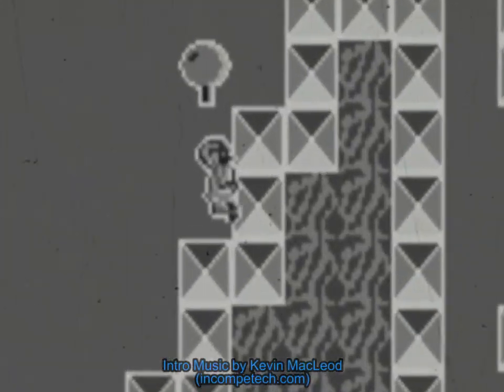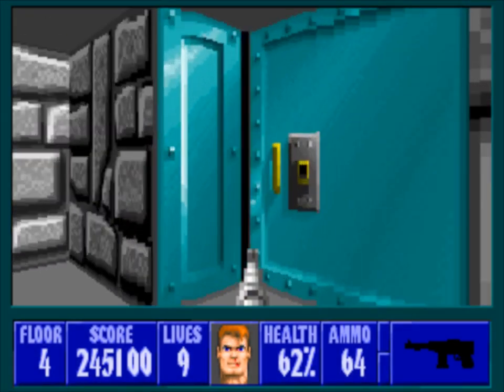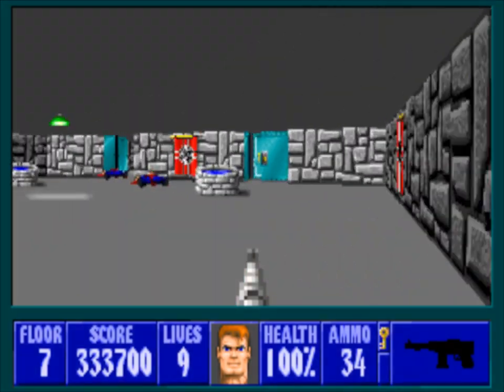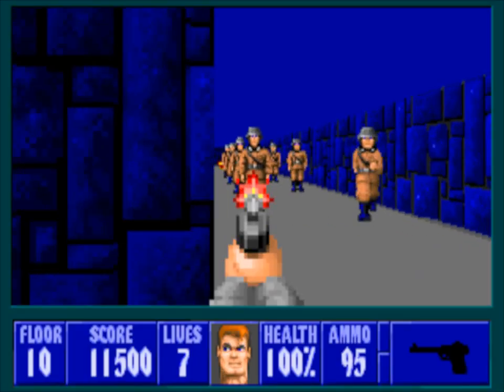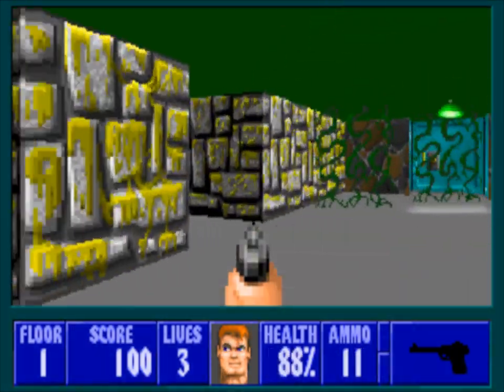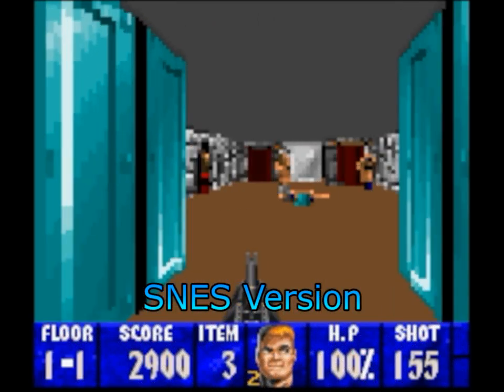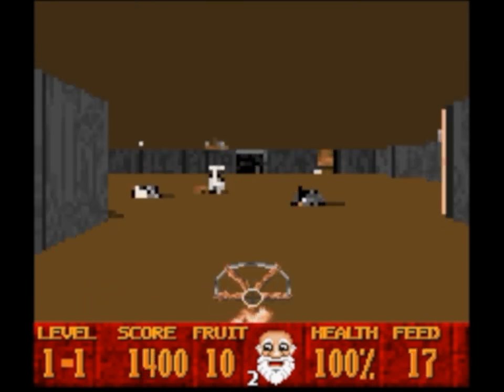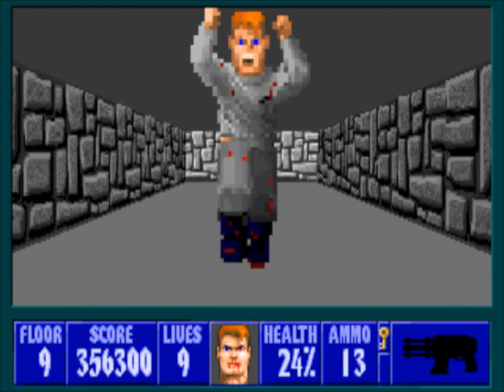Wolfenstein 3D PC Game Review - Exploring The Id: id Software History Part 6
In part 6 of Exploring the Id, we review the PC classic, Wolfenstein 3D. Released in 1992, the shareware version of Wolfenstein 3D devoured the bandwidth of Bulletin Board Systems everywhere. We take a look at the gameplay of Wolf3D itself, its prequels "The Nocturnal Missions" and "Spear of Destiny", the cancelled expansion pack "Rise of the Triad", the ports, and some of its mods. We also debunk the infamous rumor between id Software and Color Dreams/Wisdom Tree, the company that used the Wolfenstein 3D engine to create the unlicensed SNES game "Super Noah's Ark 3D".

You can download Wolfenstein 3D from Steam along with many of the other classic id Software PC games.

A special "Era Game Reviews" series of videos that focus on reviewing PC games made by the people behind id Software; Commander Keen games, Wolfenstein 3D, Doom, Quake, and its mods and community. Information in this series of videos is sourced from "Masters of Doom", game design books, .plan files, old webpages on the Internet Archive, as well as my own personal experience being involved in the community for these games of the '90s. Learn about id Software history and its historic entry into the video game industry in the '90s by "Exploring the Id" in this documentary/retro-review.

(Wolfenstein 3D)